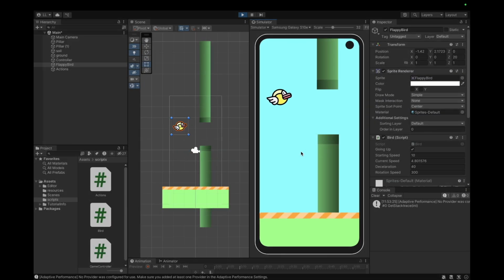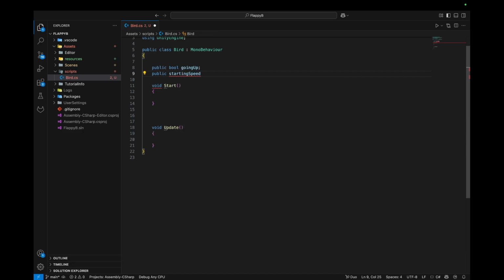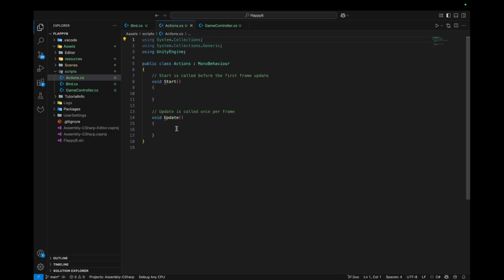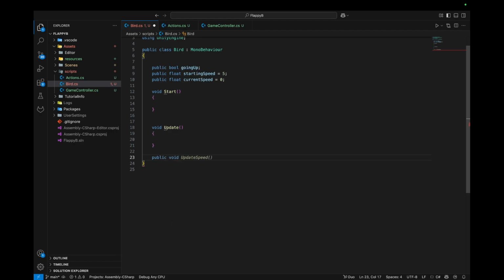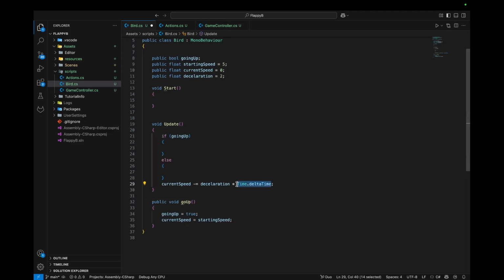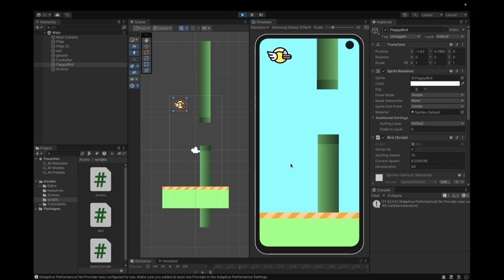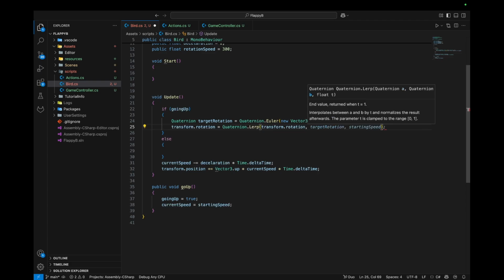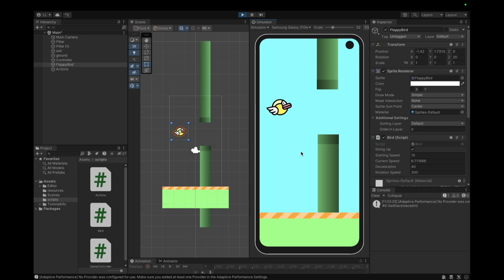Unity mobile game development 2025 | Making Flappy Bird | Tutorial series for beginners - Part 4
Hello guys,

APOLAGISE THAT I COULDN'T COMPLETE THE SERIES THAT I STARTED ABOUT 2 YEARS AGO. THIS TIME I AM GOING TO COMPLETE

This is the newest Unity mobile game development video series for beginners who have just started game development, or in some cases, who haven't even downloaded Unity yet. I'm making a 2d mobile game just like Flappy Bird.

If you have any doubts about the video, please comment.